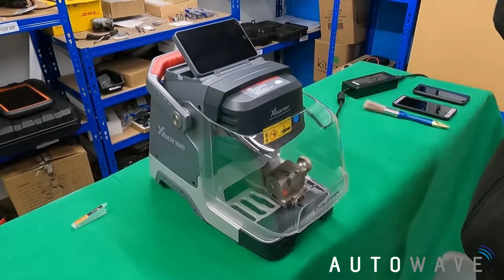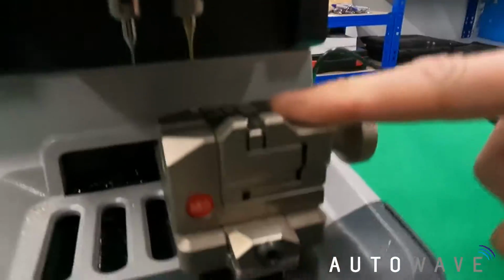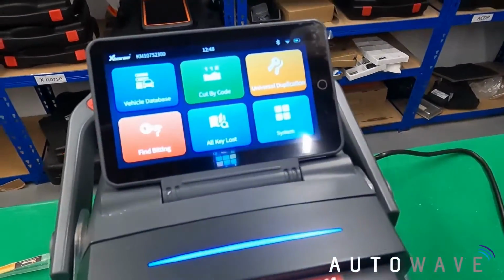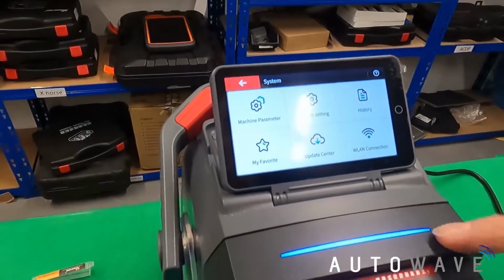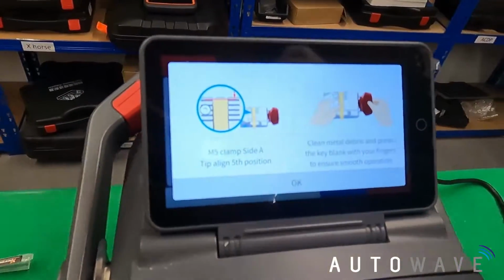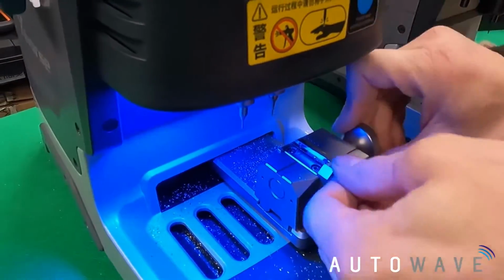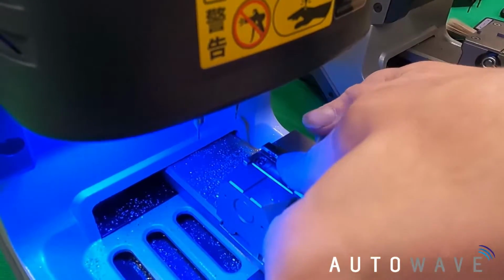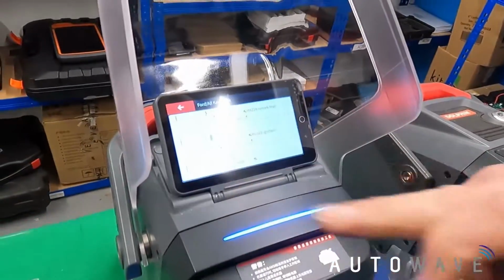Xhorse Dolphin XP-005L Key Cutting Machine Introduction & Demo | Autowave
In this video Lee is giving an overview of the Xhorse Dolphin XP-005L Key Cutting Machine and highlighting the features that have been added compared to the previous model (Dolphin XP-005). Lee also cut a HU101 blade for a Ford Transit to show how the machine works.